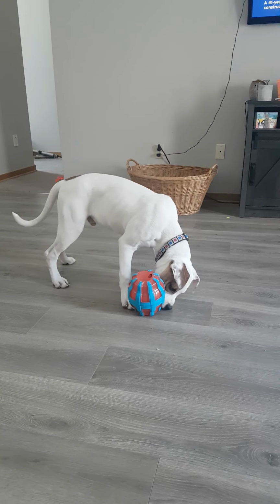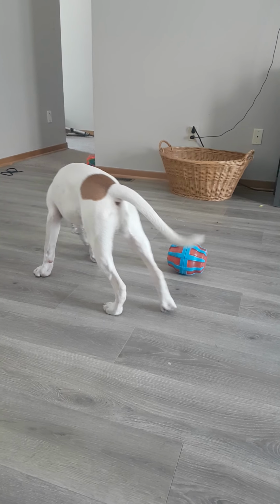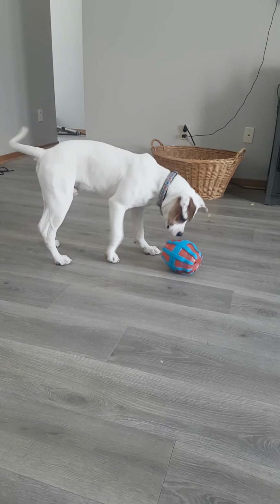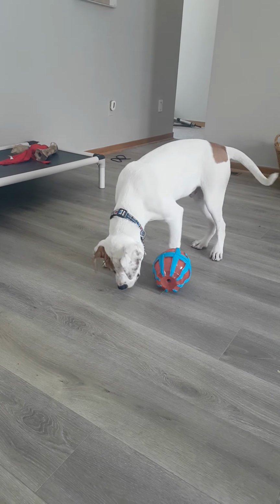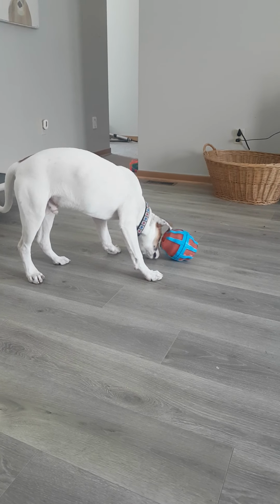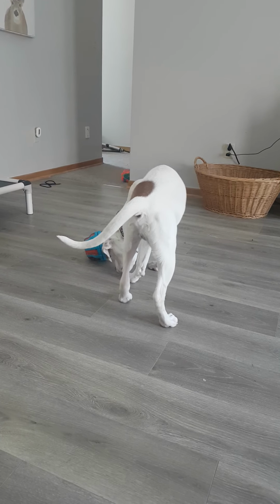Creating Enrichment for your Puppy or Adult Dog through Food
Here is my puppy. Valentino is my new demo dog for training. I am feeding him his 2nd meal (lunch) via a slow feeding toy. I just picked it up at a local pet store  (Global). Its an easy way for them to use a different part of their brain to problem solve while getting fed food or treats. Val is 5 months old so he needs 3 meals a day until 6 months of age.

Do this with your puppy for one or more meals to challenge them. Do it on a rainy day or a stay at home day with your dog. Adult dogs can benefit as much as the pups can.

Val is a Registered male American Bulldog pup.